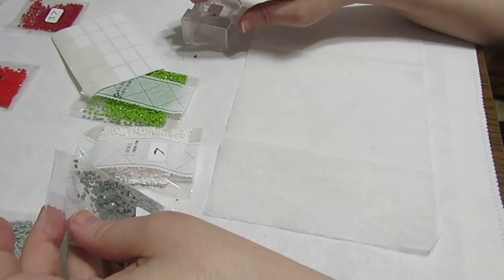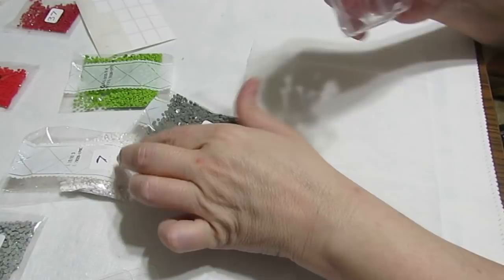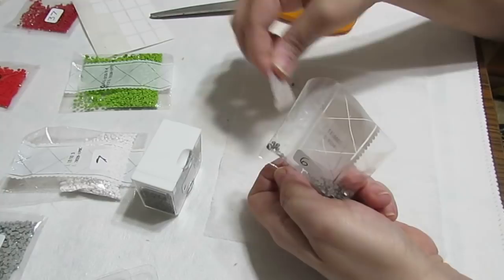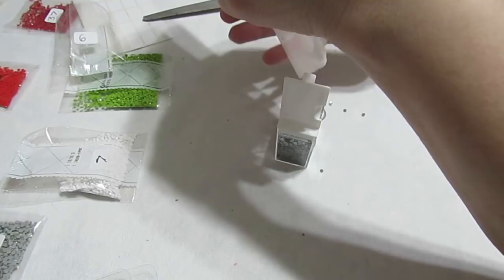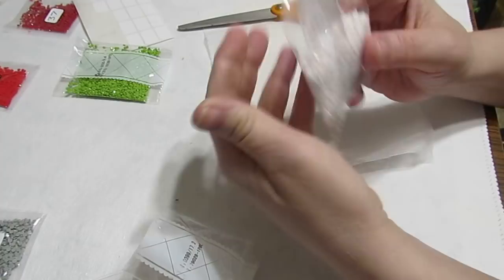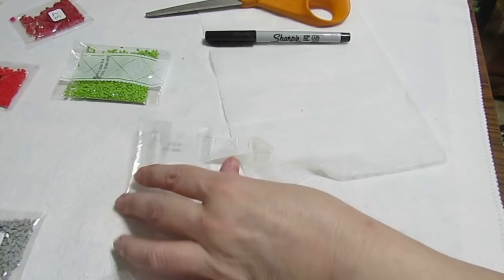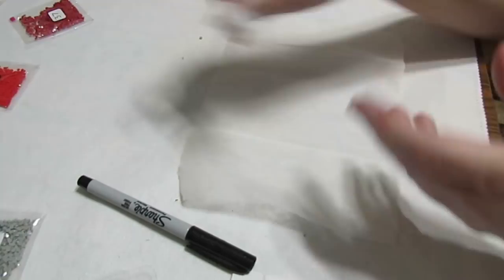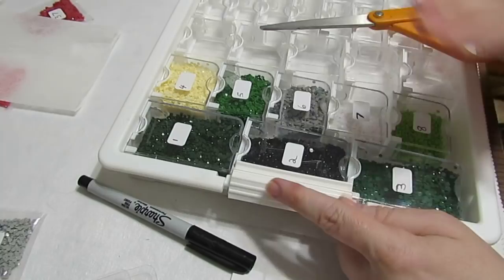Diamond Painting Tip - dealing with staticky drills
As I was kitting up one of my diamond paintings, I was dealing with drills flying around with static, so thought I would do a quick video on how to deal with them. 😊